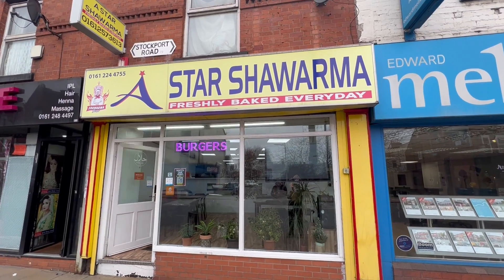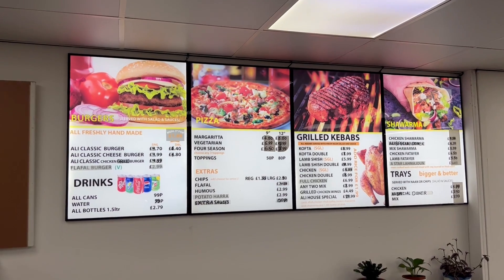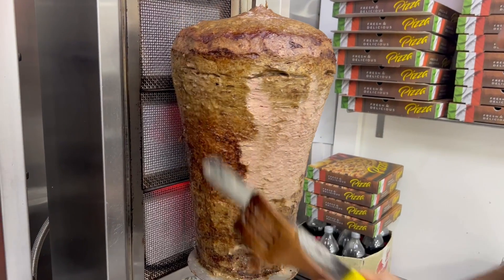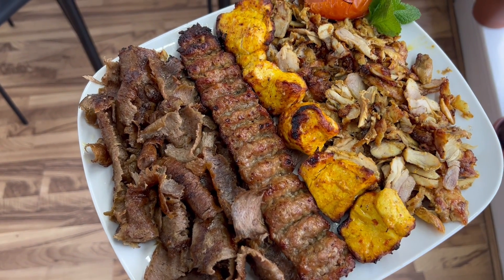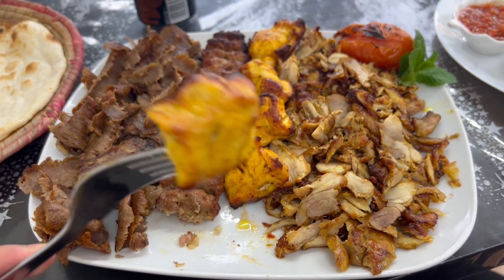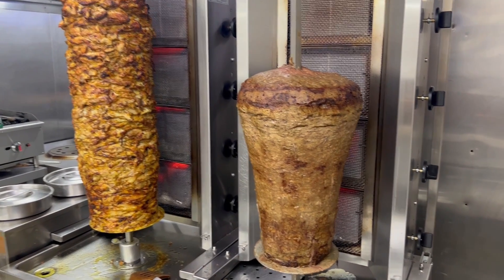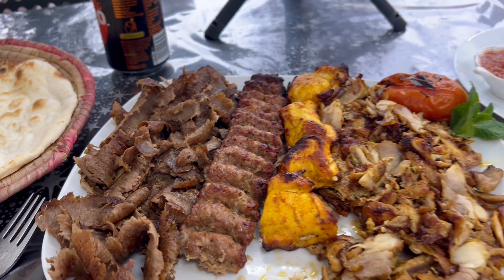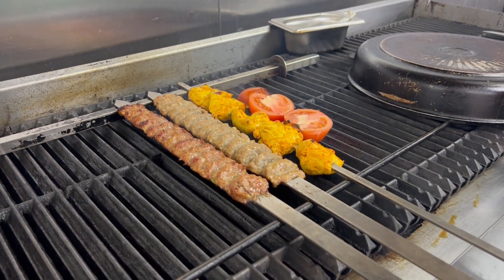A MEAT FEAST PLATTER FROM A STAR SHAWARMA WHICH IS UNREAL!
Previously on Halal Munchies, me and HEYMAN had a shawarma battle which consisted on my number one shawarma spot vs his.

This was his and it was only right that I came down and tried his to see is it really Manchester's best shawarma!

Address: 920 Stockport Rd, Levenshulme, Manchester M19 3AB